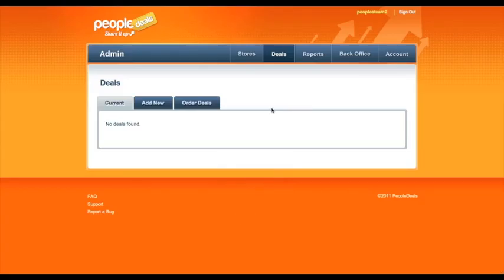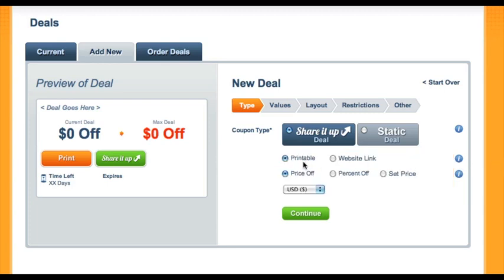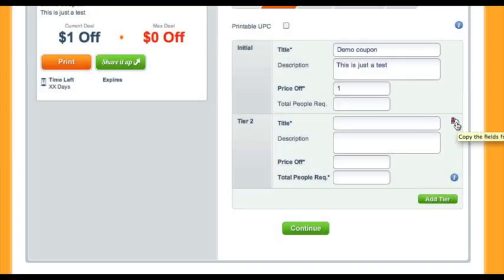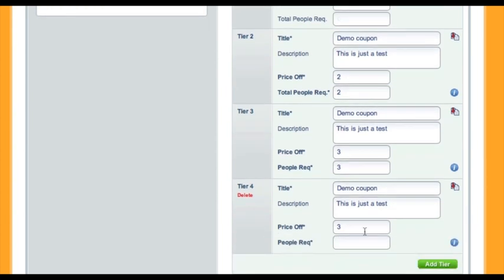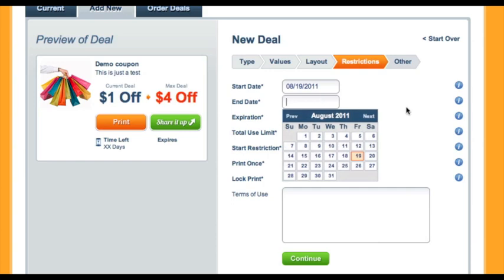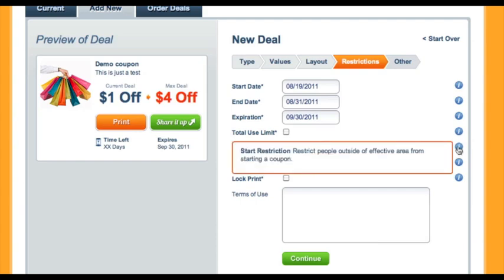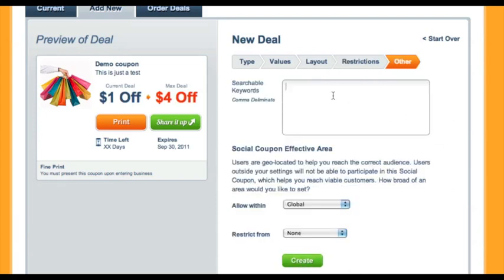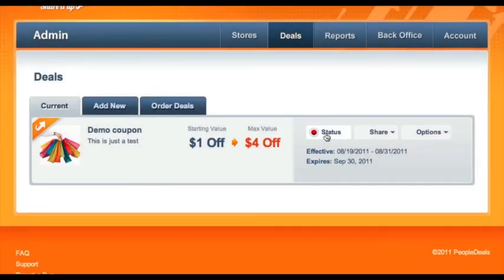PeopleDeals How 2 Create Coupons